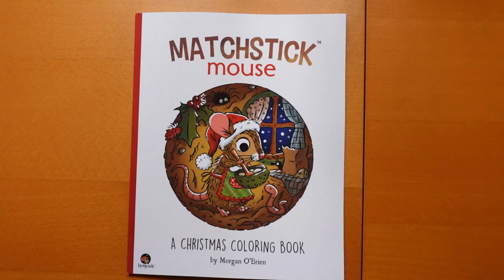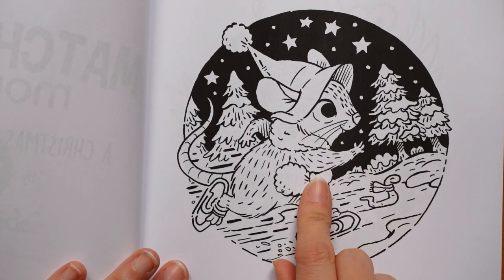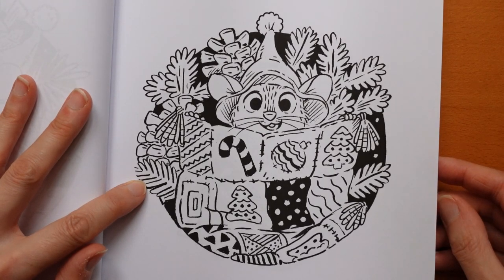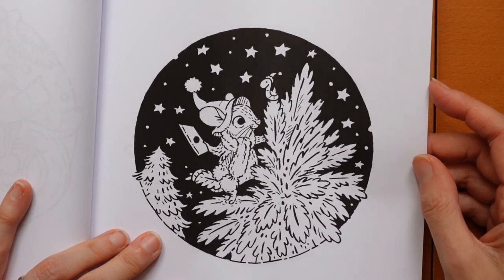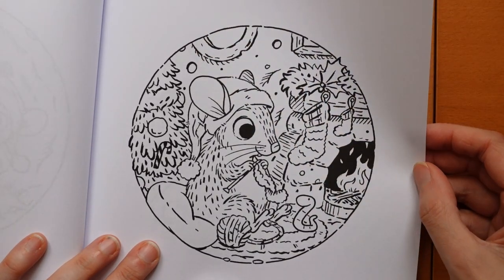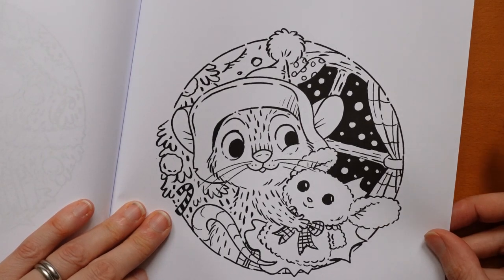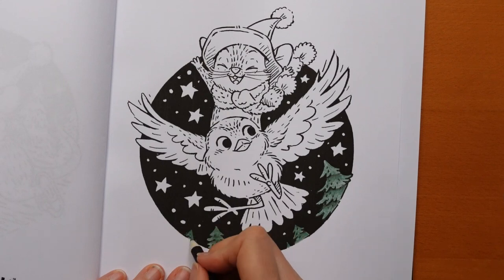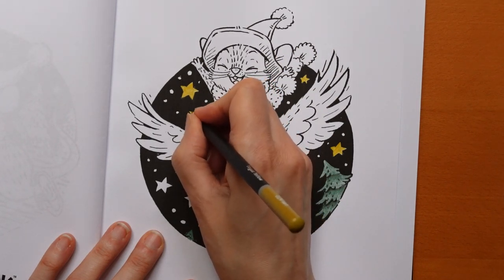Adult Colouring Book Flip Through and Color - Matchstick Mouse Christmas by Morgan O'Brien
This is a video with a flip through of Matchstick Mouse a Christmas Coloring Book by Morgan O'Brien and I colour a picture using Castle Arts metallic pencils.

✍✍ Pencils used: African jade, Mythos Black, Bismuth Crystal, Harvest Gold, Burgundy Rose, Peacock Topaz, Crystal Blue, Platinum, Vegas yellow, Amethyst, Violet Sapphire, Viola, Imperial Topaz

🌻🌻Resources Used:
Matchstick Mouse - A Christmas Colouring Book -

🎥🎥 Items that I use to film:
Camera –